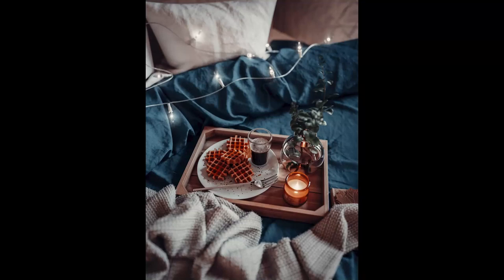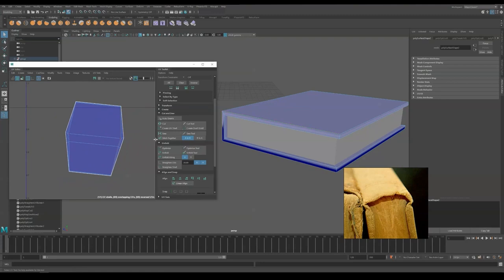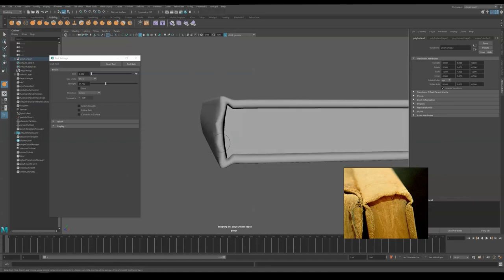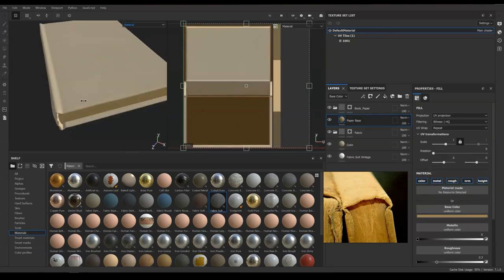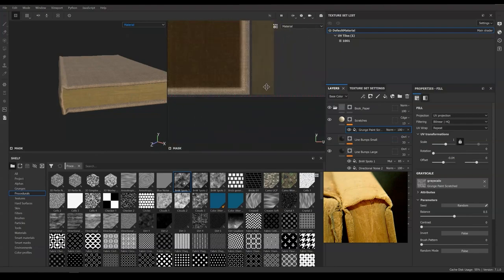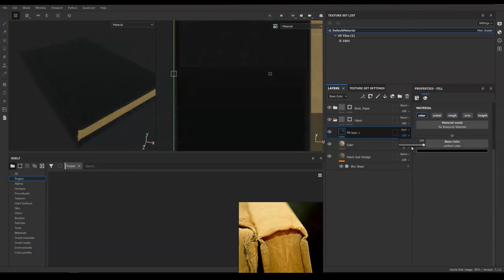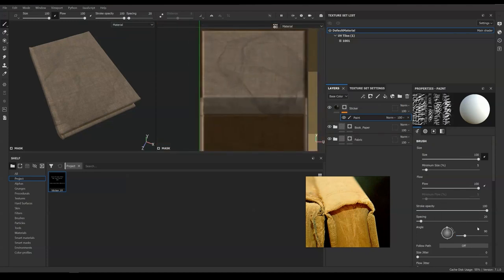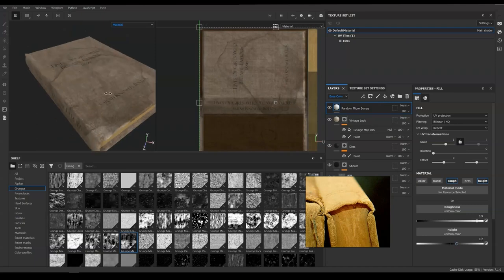How to Create a Realistic Book Model in Autodesk Maya & Adobe Substance Painter w/ Brian Lai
Learn how to model a realistic book in Autodesk Maya & Adobe Substance Painter from expert 3D artist Brian Lai.

🎨 App used: Autodesk Maya, Adobe Substance Painter

Part 6: [Coming Friday]